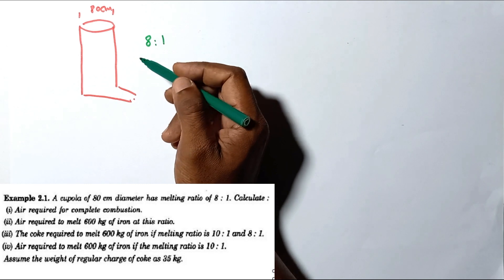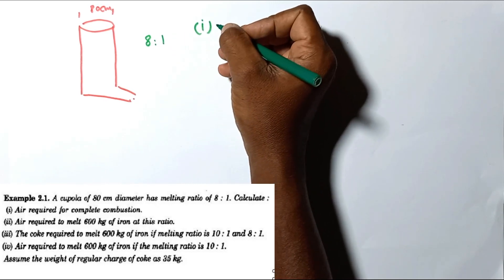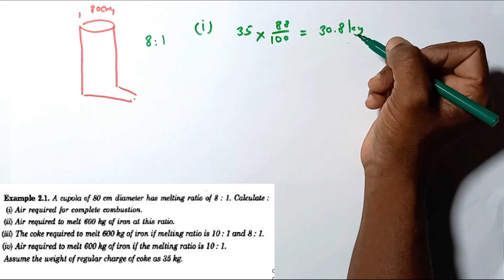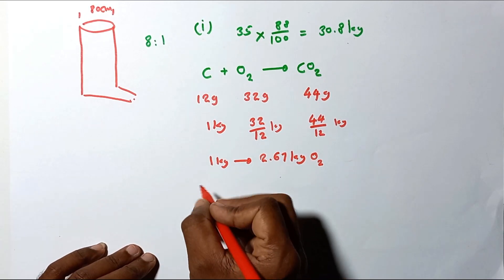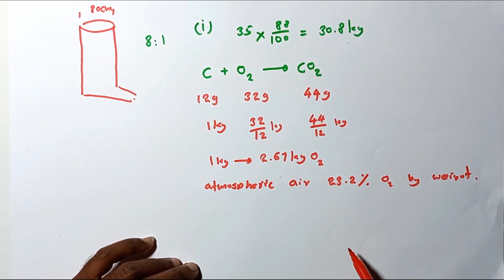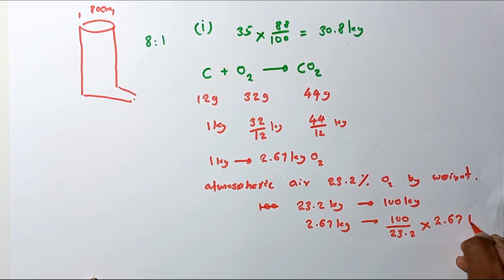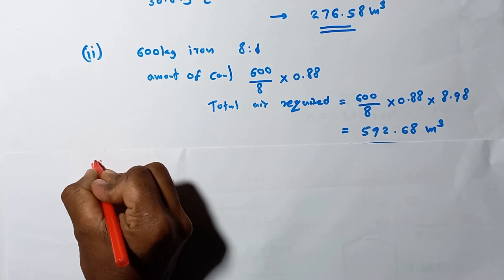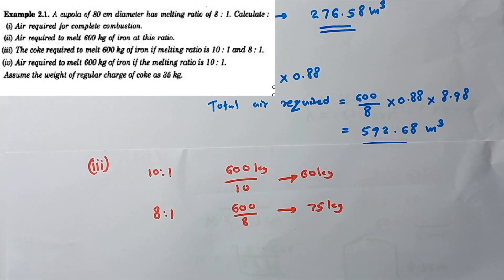Metal Casting Solved Example Problem | calculation in cupola furnace operation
A cupola of 80 cm diameter has a melting ratio of 8:1, Calculate.

    Air required for complete combustion.
    Air required to melt 600kg of iron at this ratio.
    The coke required to melt 600kg of iron if melting ratio is 10:1 and 8:1.
    Air required to melt 600kg of iron if the melting ratio is 10:1

 Assume the weight of regular charge of coke as 35 kg and the coke purity is 88%